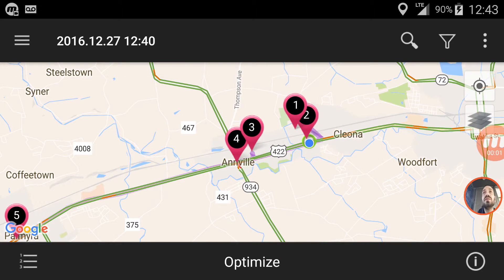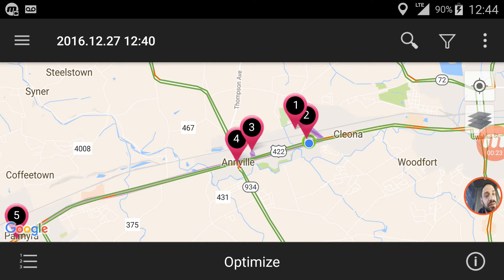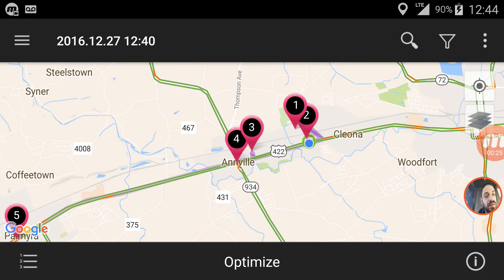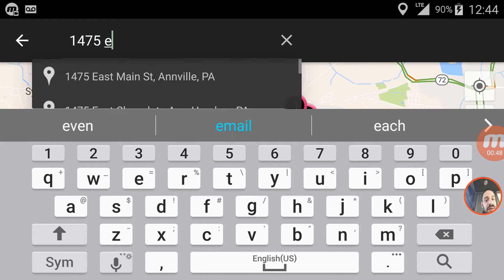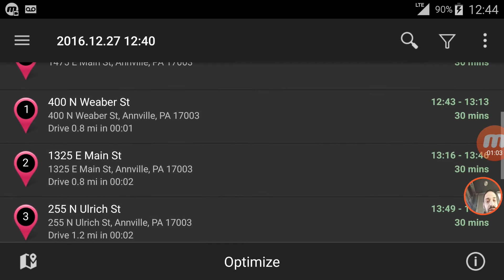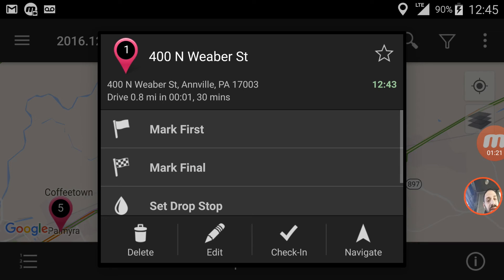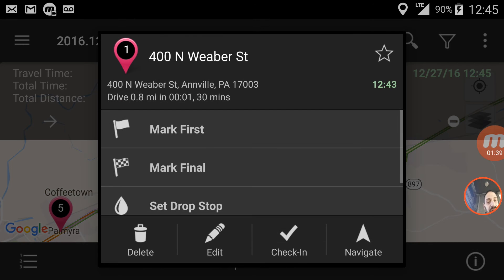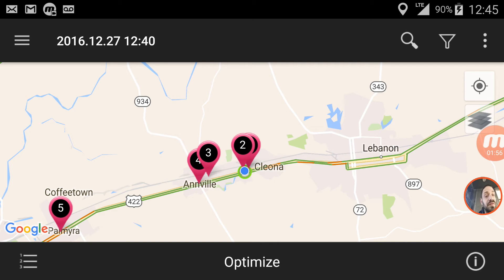Road Warrior App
We take a look at the Road Warrior App and see how it is helping me be a more Efficient FedEx Delivery Driver! Road Warrior is a trip planner app and can be used to map out a route for professional or personal use on a road trip.